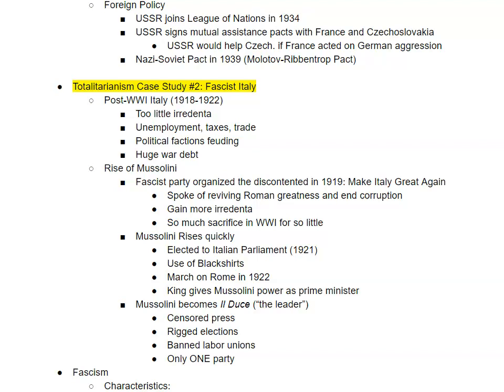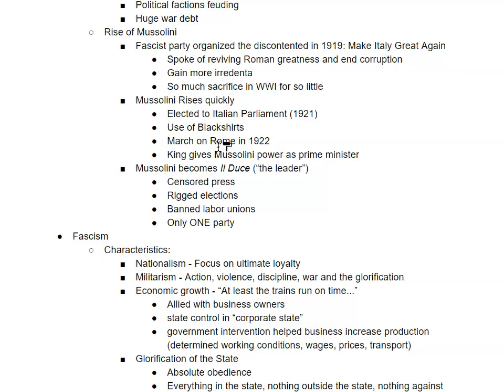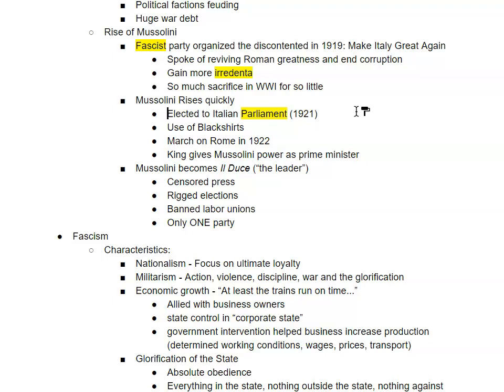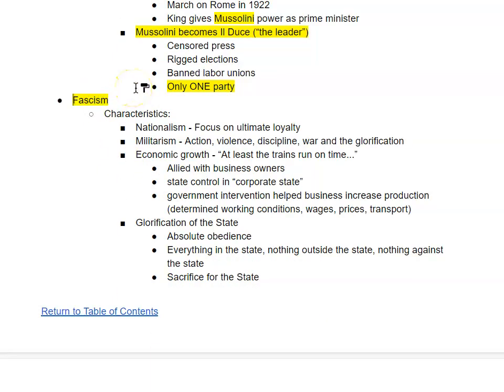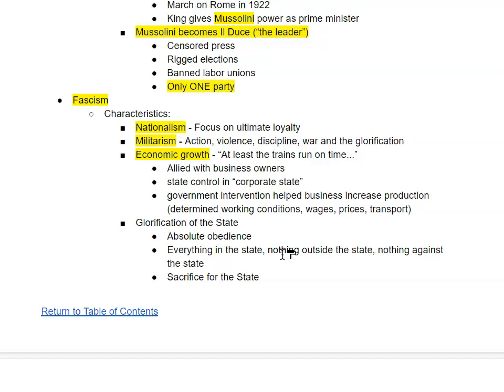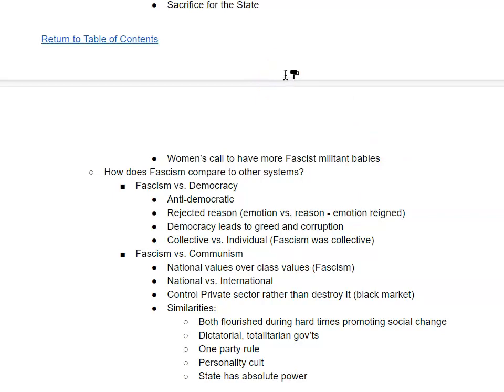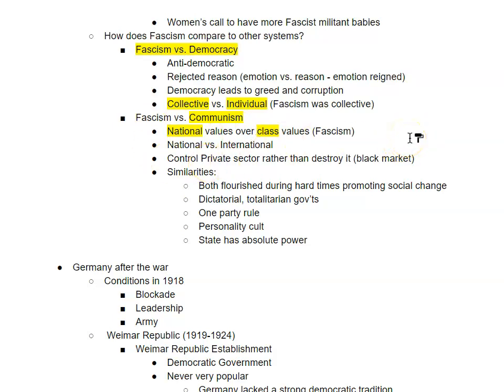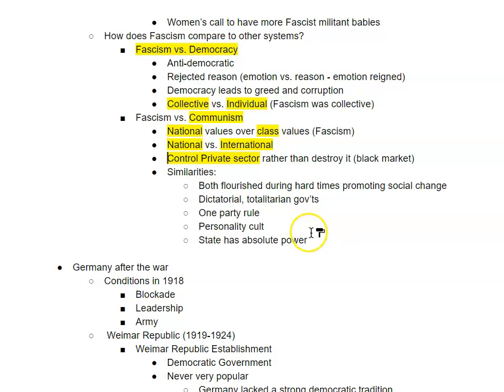Fascist Italy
This video on totalitarianism covers the rise of Mussolini and characteristics of Fascist Italy